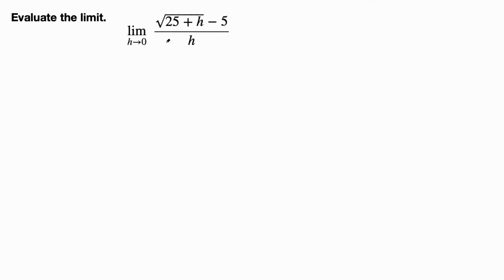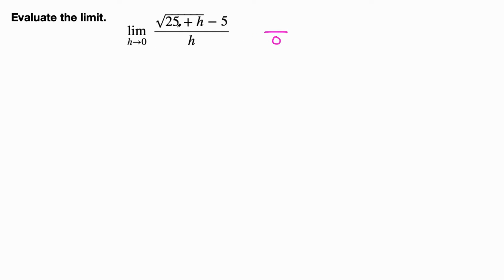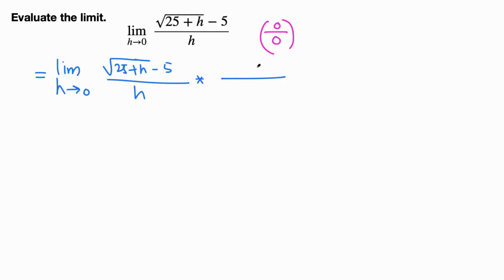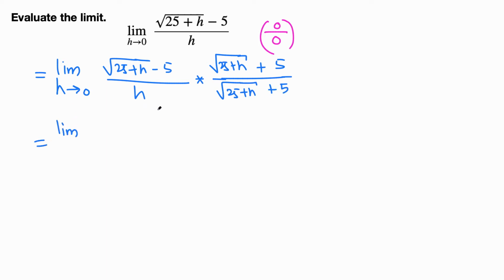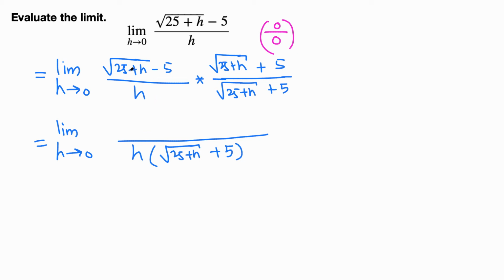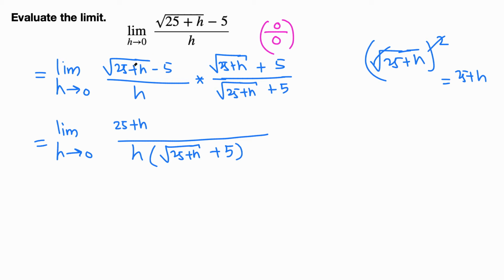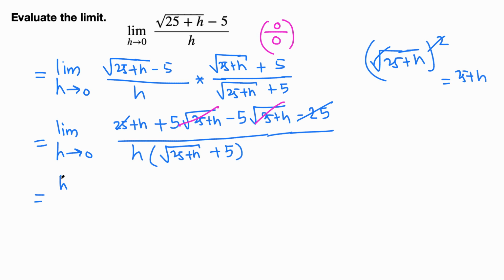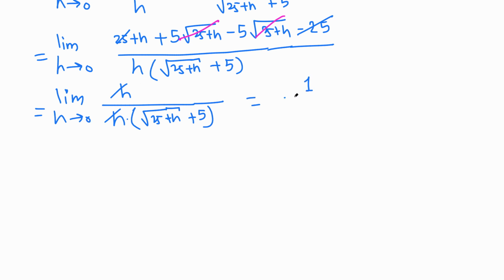Calc I: computing a limit with radical sign (example 5/15)